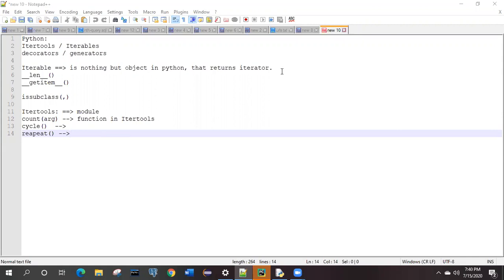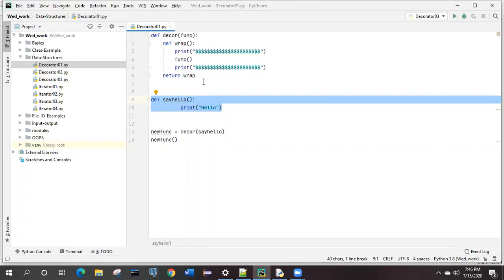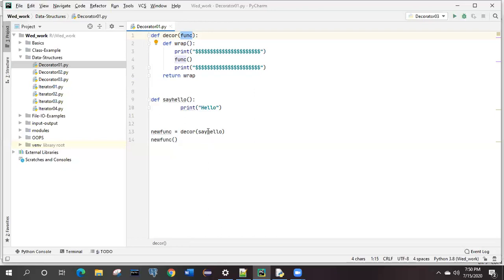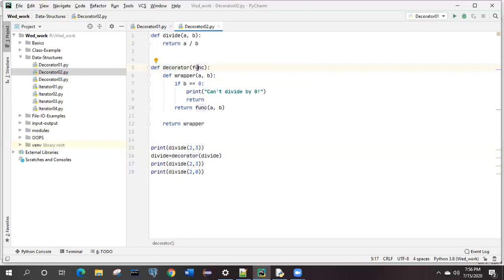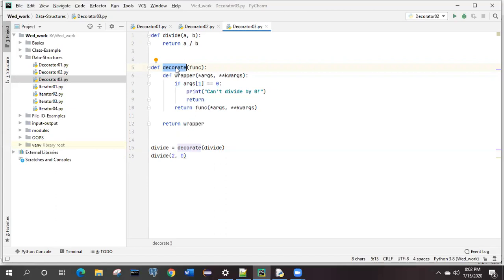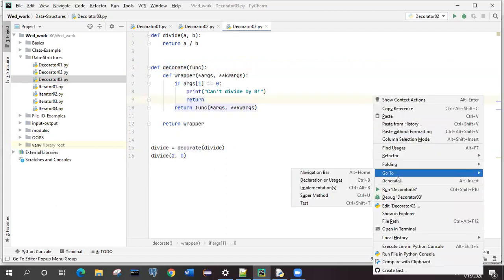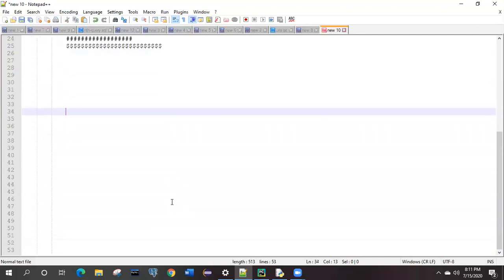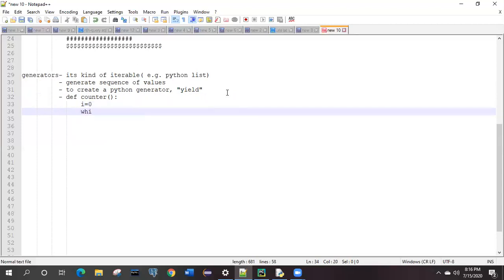Decoratores & Generators in Python || DataEdge Systems Inc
Decorator is way to dynamically add some new behavior to some objects. We achieve the same in Python by using closures.

Generators were introduced in Python 2.3. It is an easier way to create iterators using a keyword yield from a function.